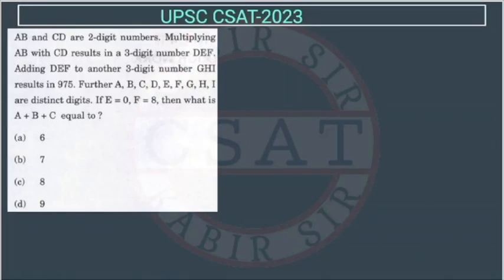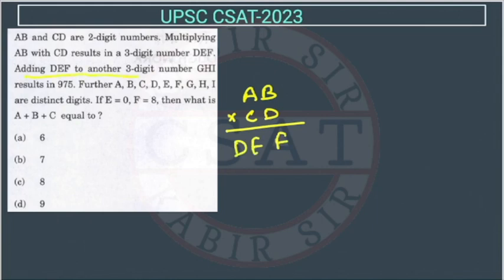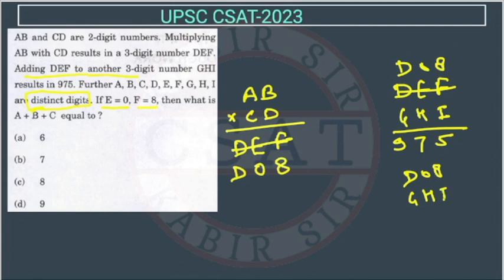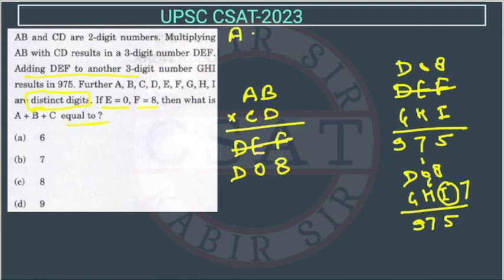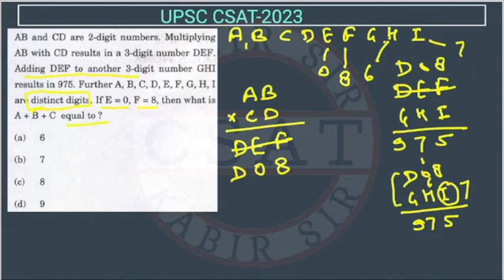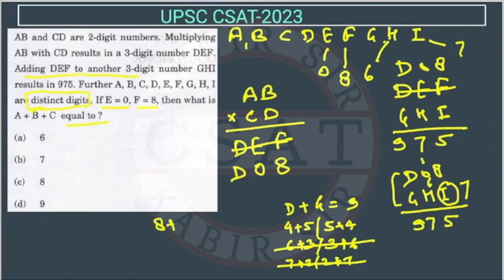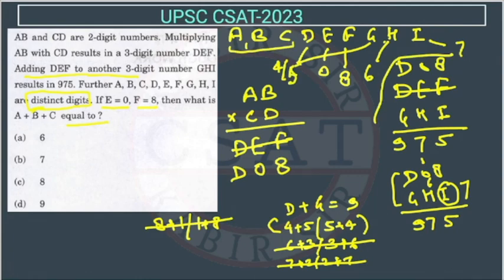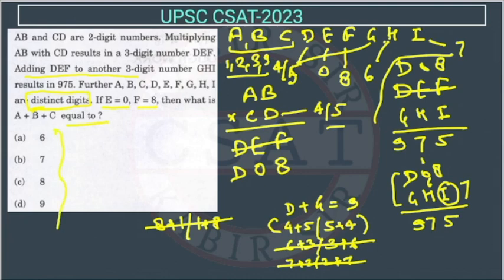2023 CSAT Number System AB and CD are 2-digit numbers. Multiplying AB with CD results in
AB and CD are 2-digit numbers. Multiplying AB with CD results in a 3-digit number DEF. Adding DEF to another 3-digit number GHI results in 975. Further A, B, C, D. E, F, G, H, I are distinct digits. If E= 0, F=8, then what is A+B+C equal to?

2020 csat paper solved
csat mrunal
2020 csat paper
2018 csat solved paper
2017 csat paper
2020 csat question paper
2019 csat paper upsc
2020 csat upsc question paper
2019 csat paper solution
upsc prelims csat question paper with answers
csat aptitude